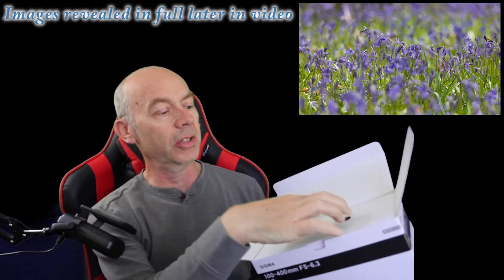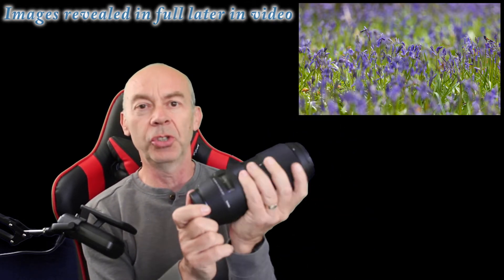Is the Sigma 100-400 good for landscape photography? Let’s find out!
This is my new lens for landscape photography that I've been waiting for.  I've included a short unboxing and a set of sample images to test the lens and demonstrate its capabilities.  Note I've not edited the images other than a small bit of cropping on some so the samples are as shot using the lens - Enjoy and I hope this inspires you to check this lens out.
​ @Sigma UK  Thanks for making such a great lens

Also check out this video...
comparing the Canon 10-18, Canon 18-135 and Sigma 100-400 for sunset photography

Please find below links to some of the equipment I use for Photography.
The price is the normal Amazon price and if you use a link to purchase items I will get a very small percentage, which will help me continue this channel.
I'll only link to a product that I used and am happy with.

Sigma 100-400mm Lens ...

K&F tripod ...
K&F CPL filter ...
K&F ND Filter ...
K&F Pro Mist filter ...

Also check out my Vero account for more images and tips

00:00 Intro
00:10 Unboxing and overview
03:44 On location and sample images
06:26 Outro